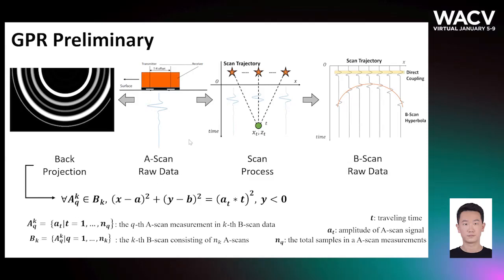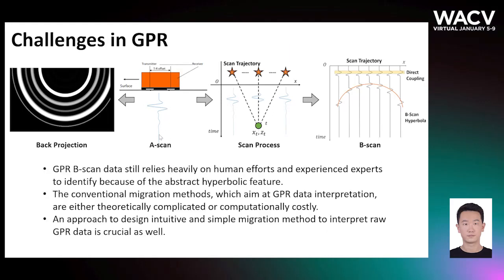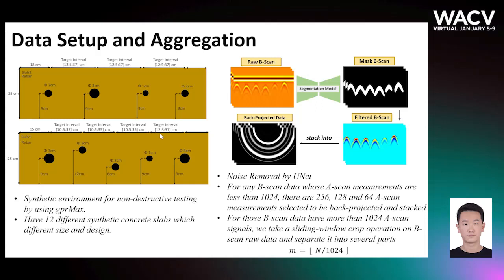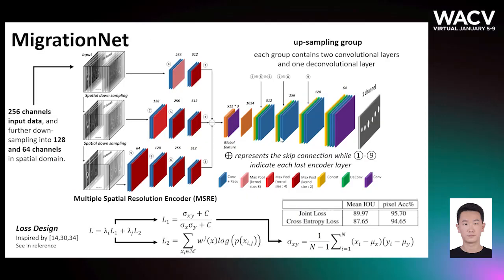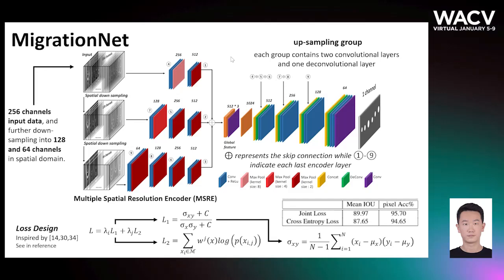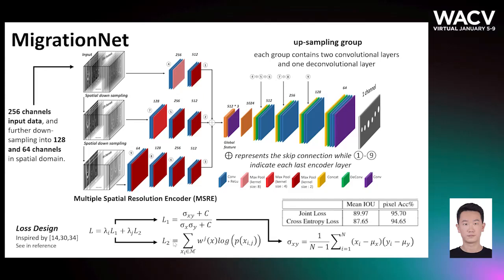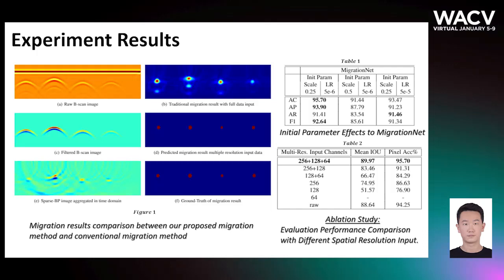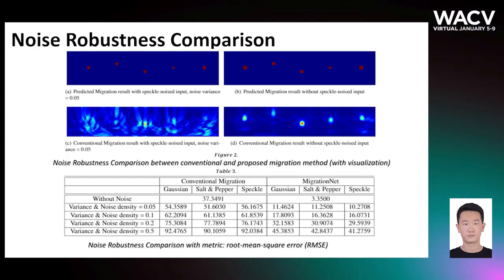579 - Subsurface Pipes Detection Using DNN-based Back Projection on GPR Data